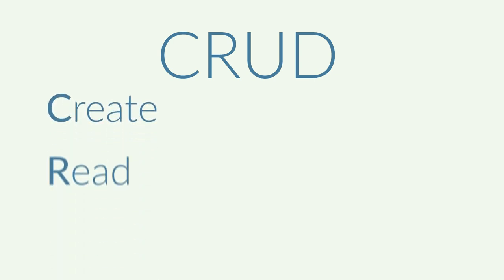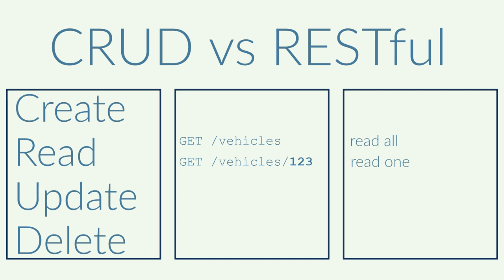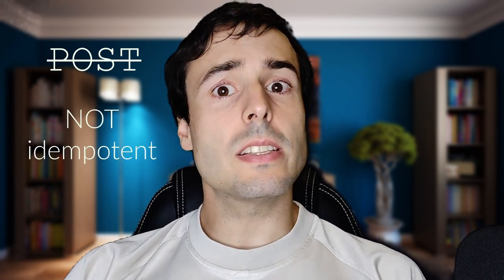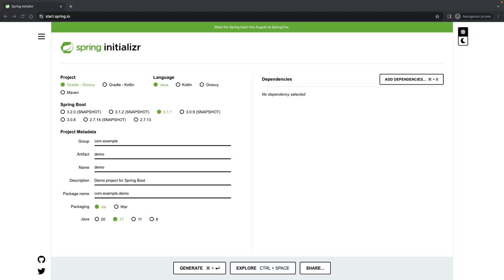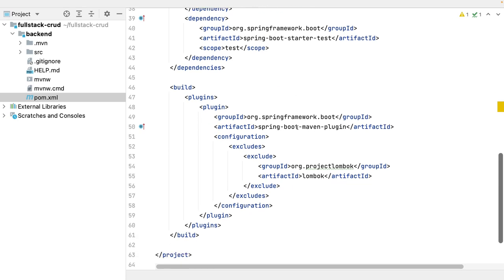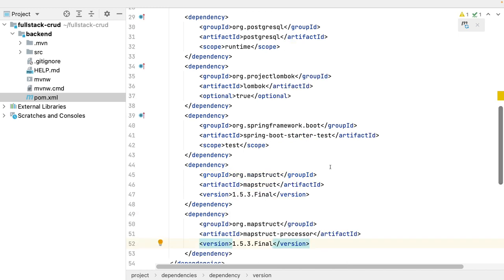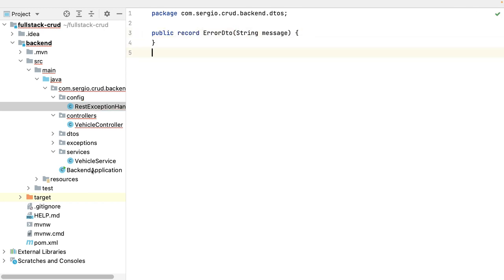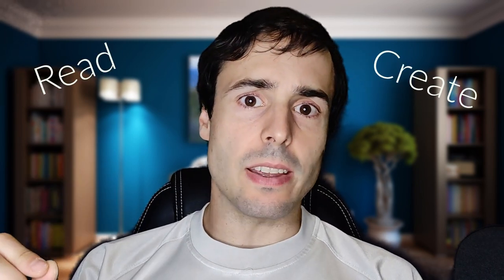How to Build a RESTful CRUD App With Spring Boot and Angular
In this video I show how to build a RESTful CRUD application with Spring Boot and Angular. I create both projects from zero, connect the backend to a PostgreSQL Database and create CRUD endpoints compliant with the RESTful standards. In the frontend, I create many forms to create and update the entities, and display the returned items dynamically.

This video belongs to a playlist where I develop fullstack applications using a frontend and a backend in Spring Boot

Chapters:
0:00:00 Introduction
0:02:30 Backend creation
0:03:40 Read endpoints
0:08:00 Aspect configuration
0:10:12 Create endpoints
0:11:28 Database configuration
0:16:29 Frontend creation
0:21:58 CORS configuration
0:23:26 Form creation
0:31:07 Delete endpoint
0:34:43 Update endpoint
0:36:33 Wrapper component
0:40:49 Edit component
0:42:54 Conclusion